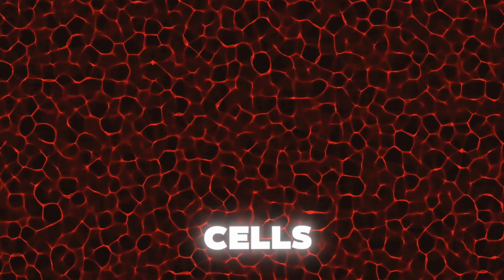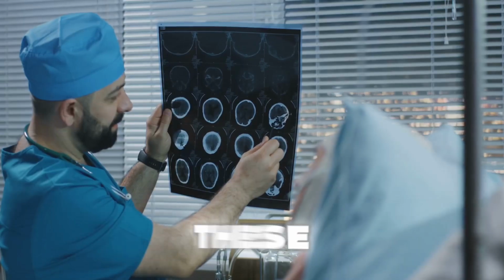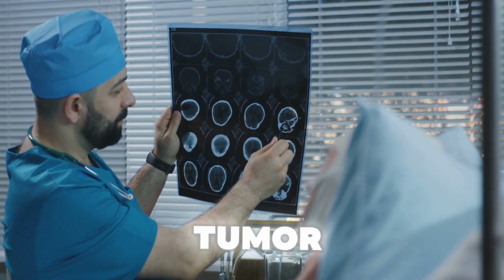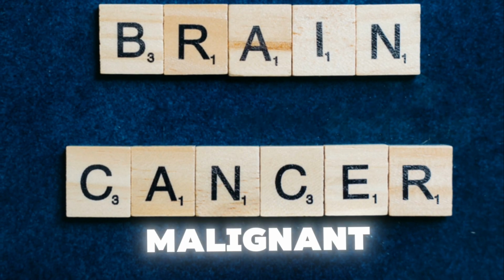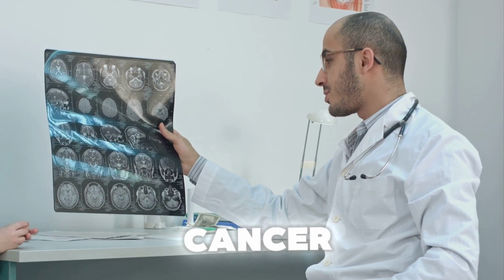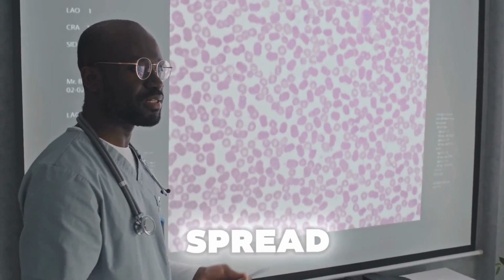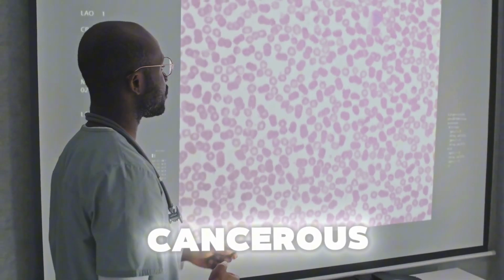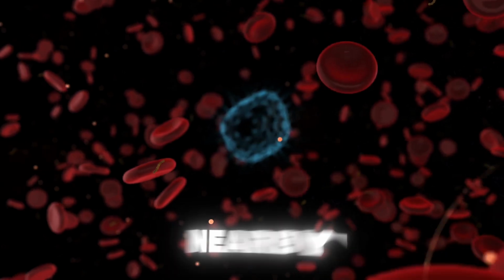Glioblastoma: The Brain Cancer Explained